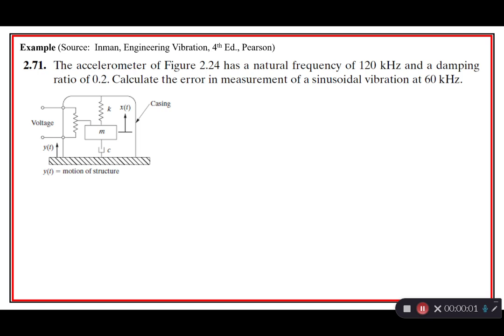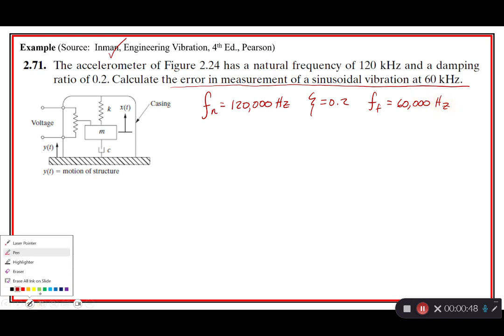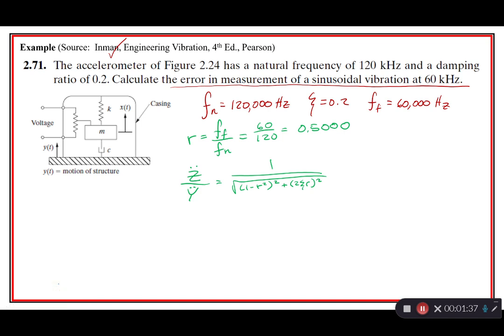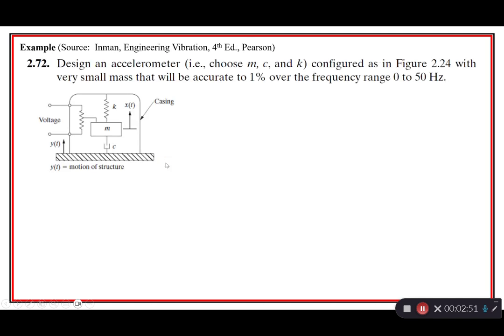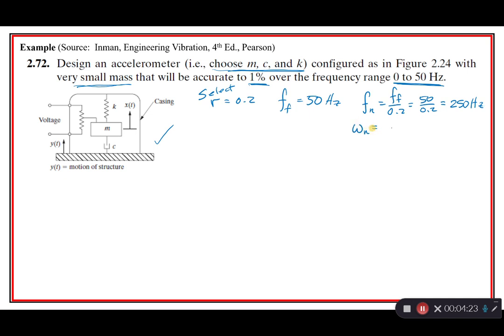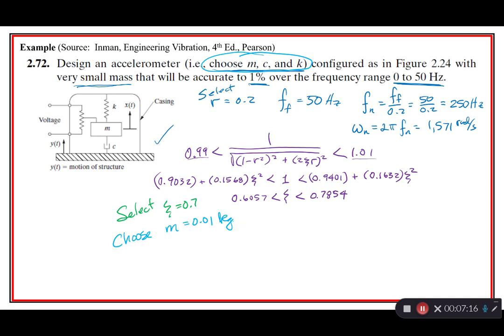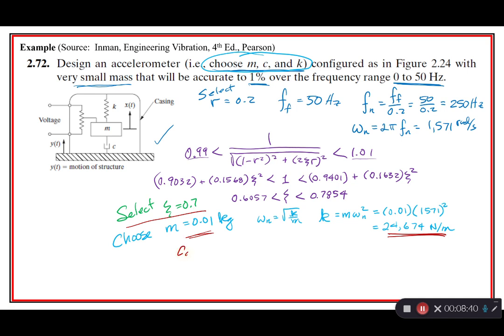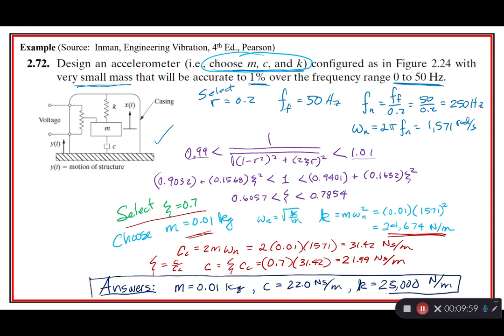F24 ME350 Vibrations I with Applications Week 11 Video 7 Vibration Measurement Example 6